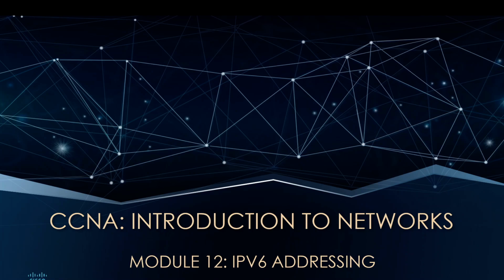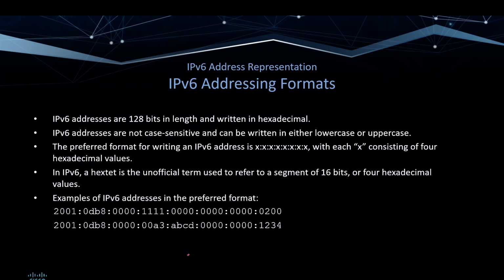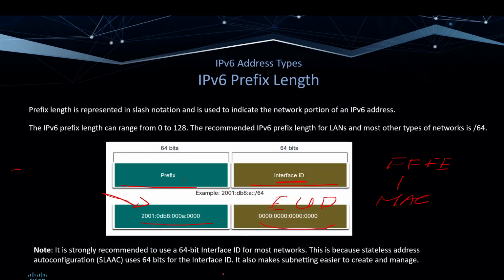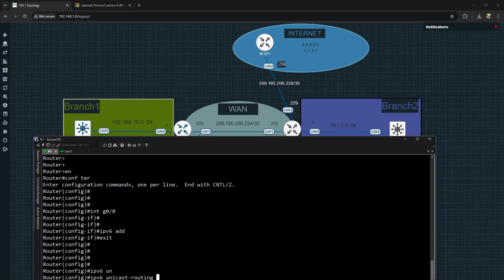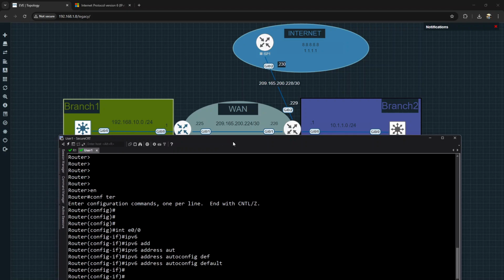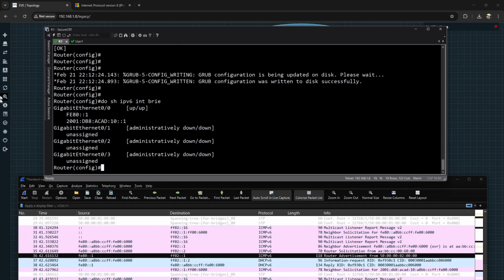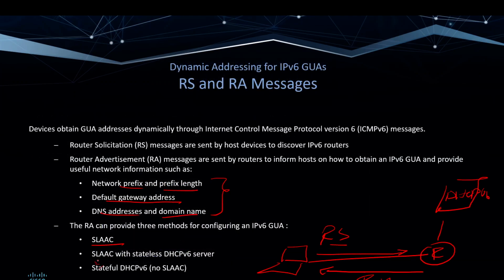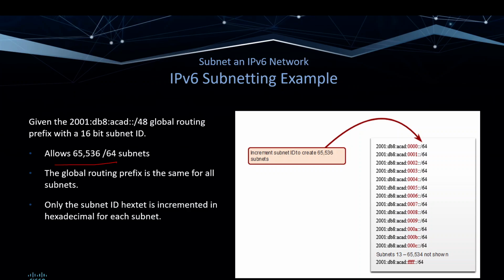CCNA INT Chapter 12 IPv6 Addressing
IPv6 Addressing, designed to address the limitations of IPv4 amid the growing number of internet-connected devices. Key features include:

Larger Address Space: Offers 128-bit addresses, enabling around 3.4×10^38
Address Format: Addresses are formatted as eight groups of four hexadecimal digits, with options to omit leading zeros and shorten consecutive zeros.
Address Types: Consists of unicast (one-to-one), multicast (one-to-many), and anycast (one-to-nearest).
Special Addresses: Includes specific addresses like loopback (::1), unspecified (::), and link-local (fe80::/10).
Address Assignment: Supports both static (manual) and dynamic (using SLAAC or DHCPv6) assignment.
Subnetting: Simplifies subnetting compared to IPv4, typically using prefix notation like /64.
Routing: Enhances efficiency and reduces routing table sizes through hierarchical addressing.
DNS Representation: Uses AAAA records for IPv6 in DNS, in contrast to A records for IPv4.
Transition Mechanisms: Various methods like dual-stack, Tunneling, and translation facilitate the transition from IPv4 to IPv6.